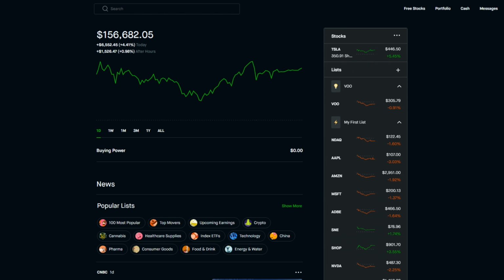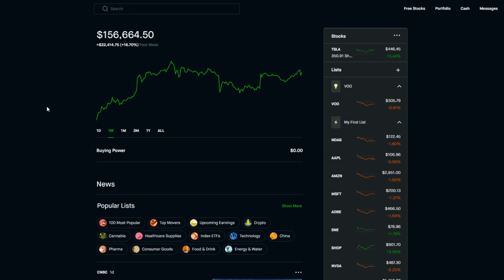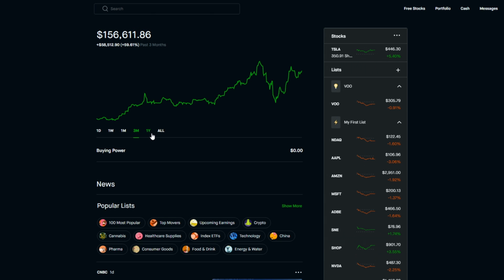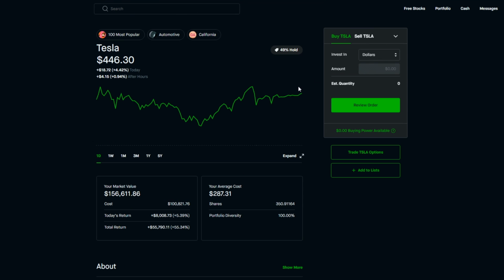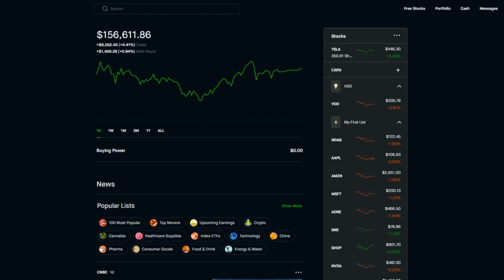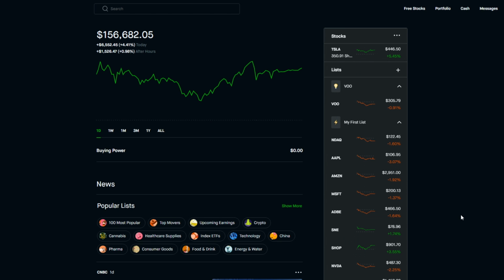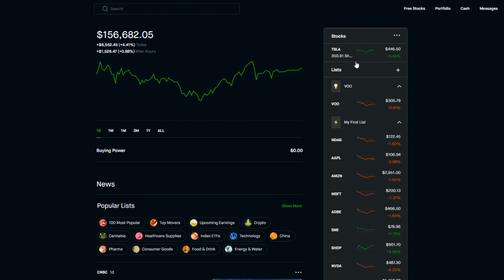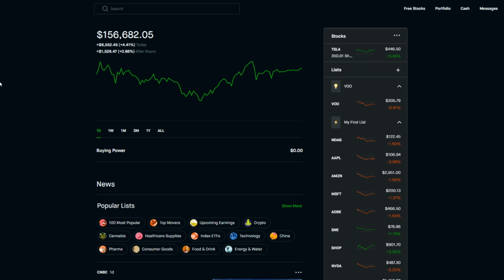Tesla Stock Dominates - Robinhood Investing | Tesla Stock Analysis (TSLA)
TSLA Stock Surges 6% and Tesla Stock Analysis with Robinhood Investing!
Join Webull and get 2 FREE STOCKS when you deposit $100 (Valued up to $1000)

Other interesting videos regarding the stock market and finance (my favorites right now):